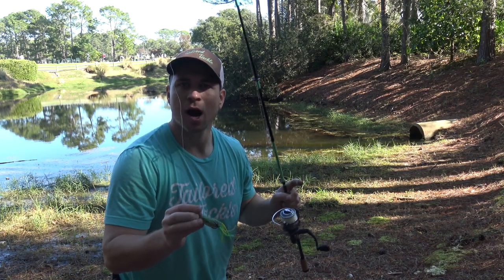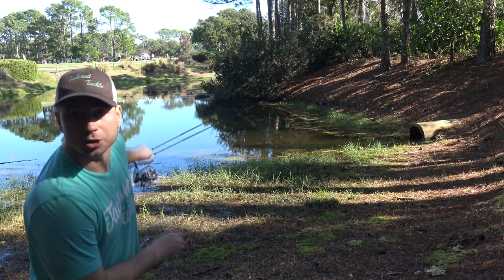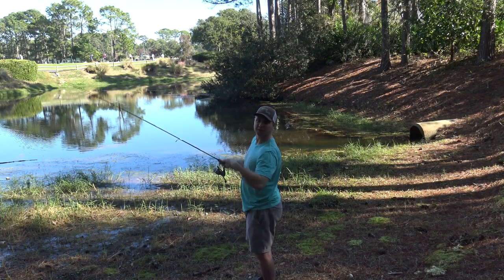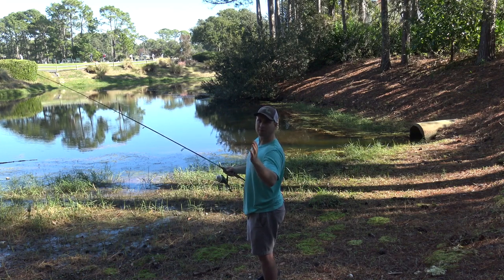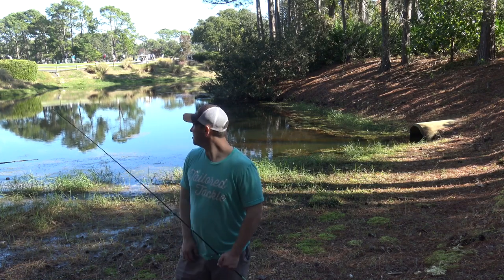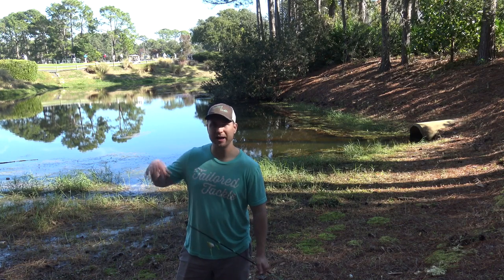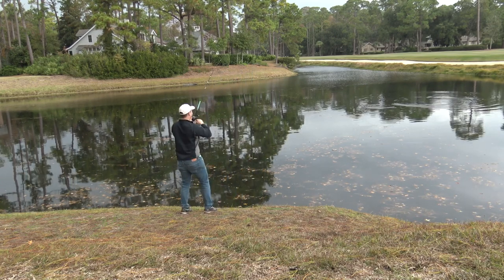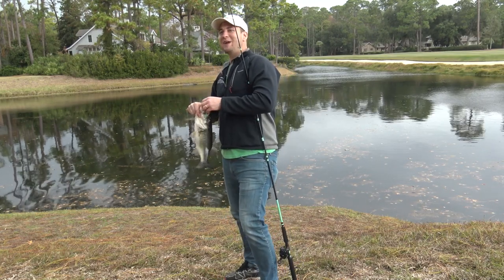How to Fish a Topwater Frog - How to Bass Fish Ep. 7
How to Fish a Topwater Frog - How to Bass Fish Ep. 7 Learn bass fishing with a topwater frog. Topwater frogs are explosive lures that get bass to bite on the surface of the water. This aggressive bass fishing lure is for early morning and late evening bites in thick cover where the weeds and lily pads are two dense to run regular lures from.

Tailored Tackle Fishing Kits & Combos - Makes fishing easy by offering fishing lures & rigs in pro assortments for Bass, Trout, Walleye, Freshwater Fishing, Surf Fishing & Ice Fishing.  We make universal fishing rod & reel combo that can catch fish everywhere, helping beginner fishing anglers and advanced fisherman learn how to fish and improve your angling skills.

What Tailored Tackle is Great At:

• Teaching Beginners How to Fish
• Helping Fisherman Target New Species
• Explaining Advanced Fishing Tactics & Techniques

Tailored Tackle fishing gear and educational content is developed by pro's to advance your angling skills. We cover basic, intermediate and advanced fishing concepts through step-by-step instructions and examples. Tailored Tackle goes above and beyond your typical fishing show. Our team gets down to the exact details of what equipment we use, where we locate fish, and how we implement tactics & techniques to land fish. All this detail gets wrapped up into the over arching principles and concepts that catch you more fish. Our products and content are tested and proven by our expert network of fishing guides and enthusiasts. We only offer the tackle and information you need to be successful out on the water.